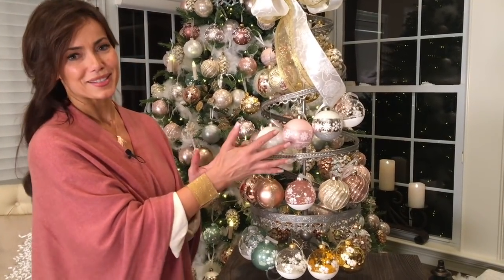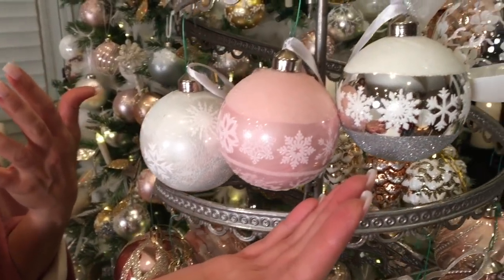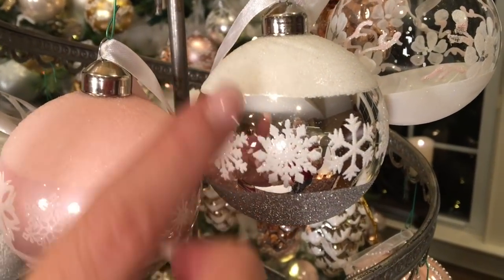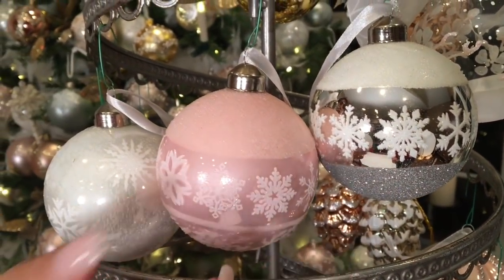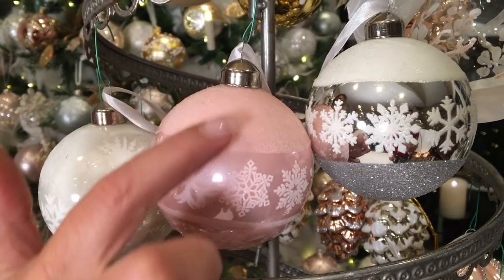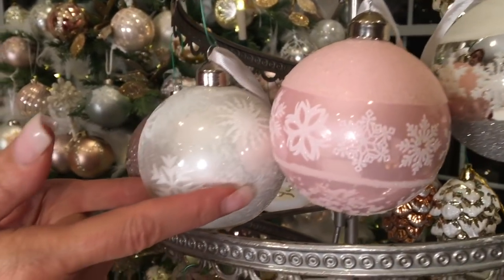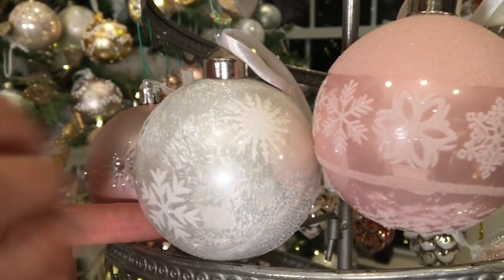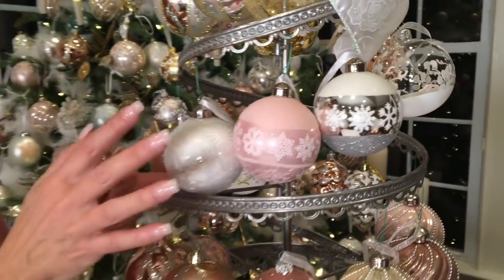Set of 12 Glass Snowflake Glitter Ornaments